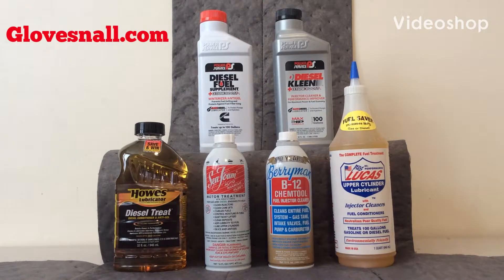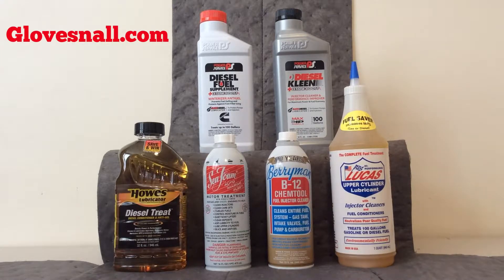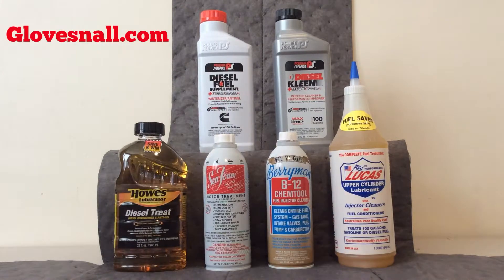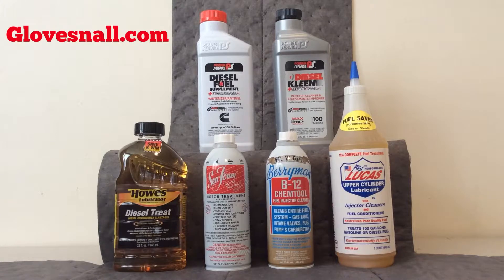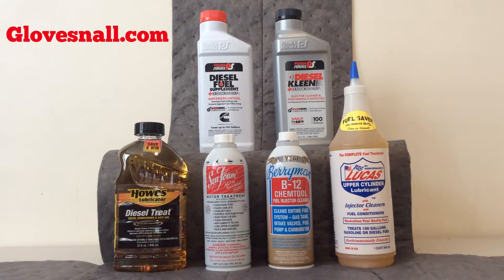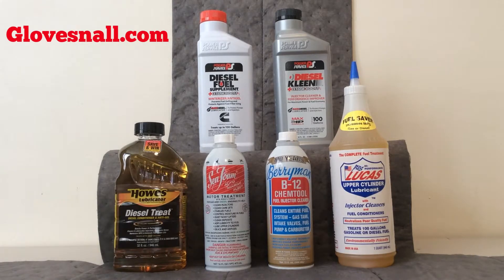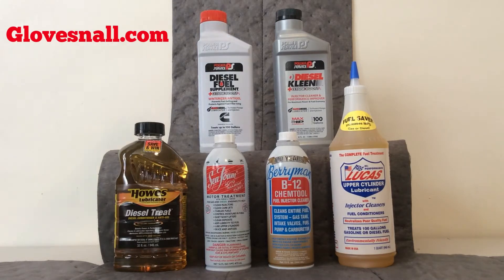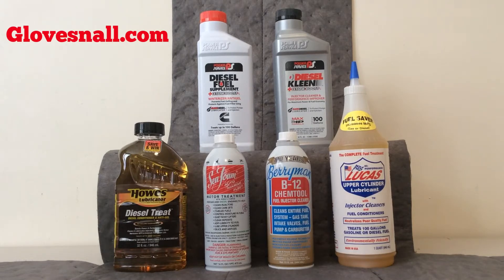Fuel Additives - HOWES LUBRICATOR, SEAFOAM, BERRYMAN, LUCAS, POWER SERVICE